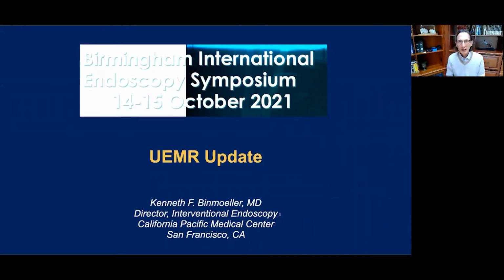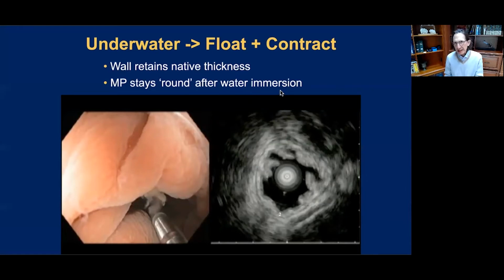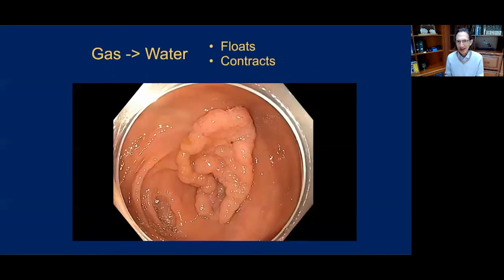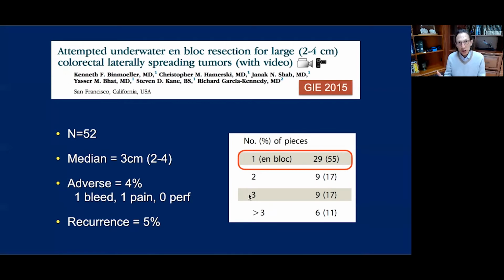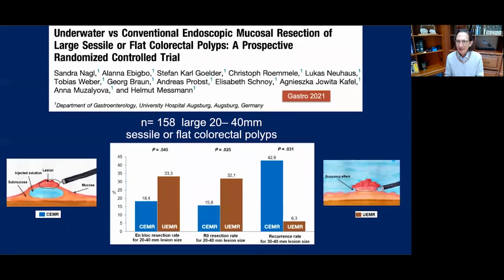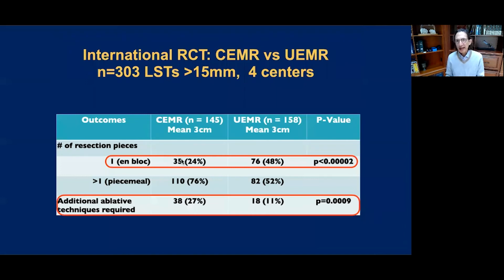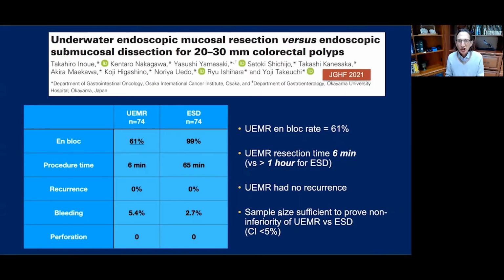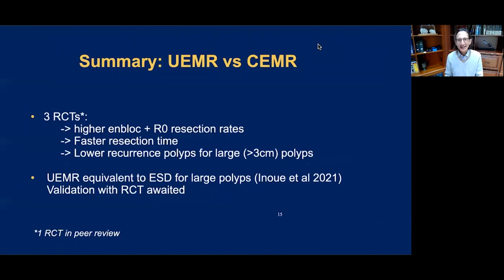Birmingham 2021: "UEMR Update"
Birmingham International Endoscopy Symposium 14-15 October 2021